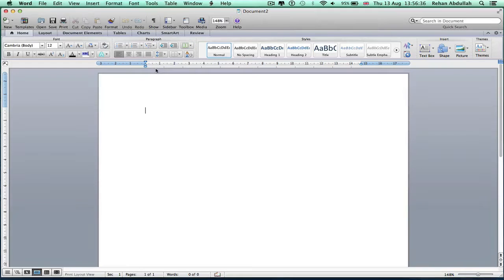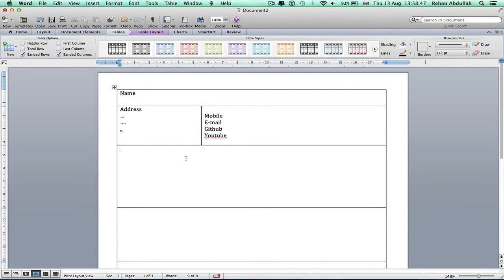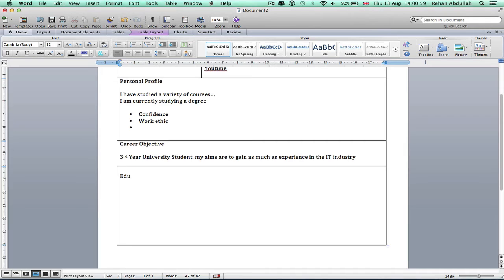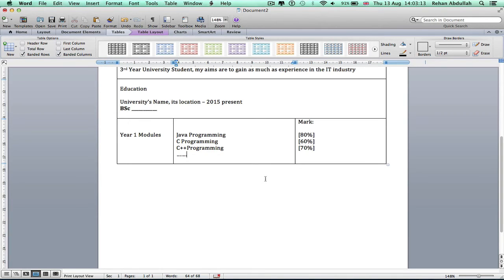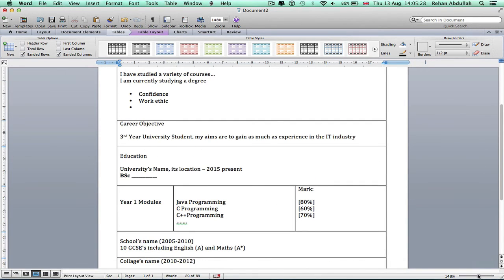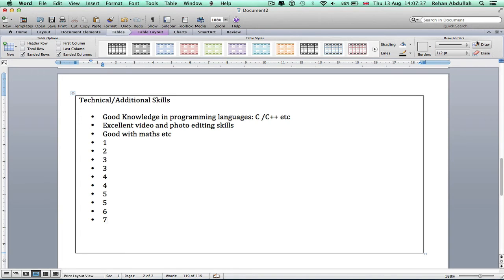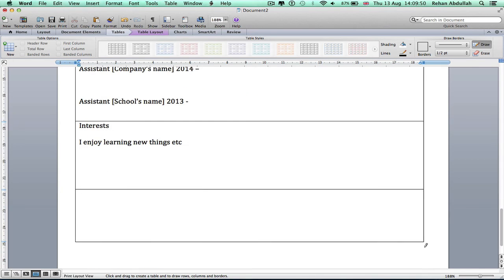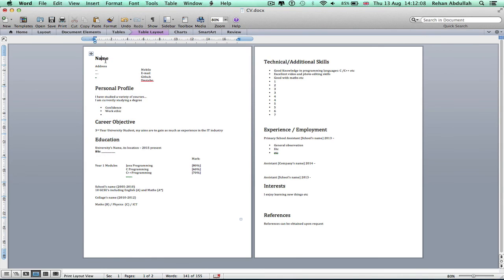How to Write a 2 Page CV on Microsoft Word On a Mac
how to make a cv for a job // how to make a cv on microsoft word //
how to make a cv on mac // how to write a cv in word.

This is a quick video that shows you How to write / make a CV on Microsoft Word on a Macintosh Computer using the Table Method!?